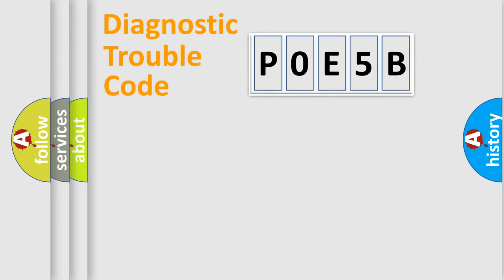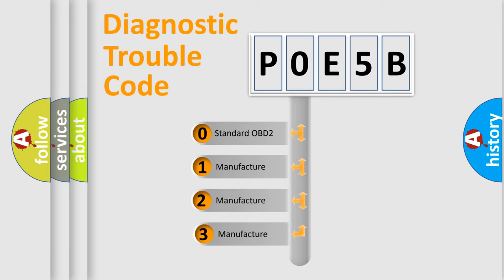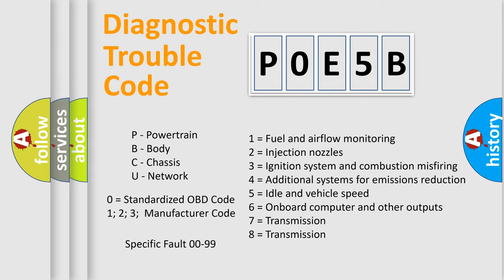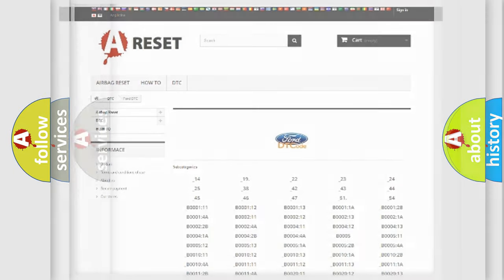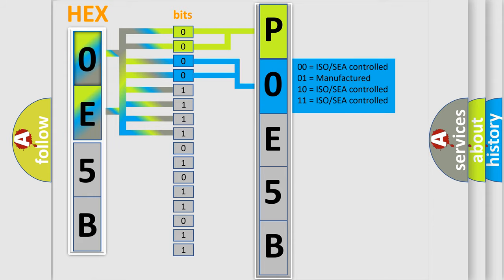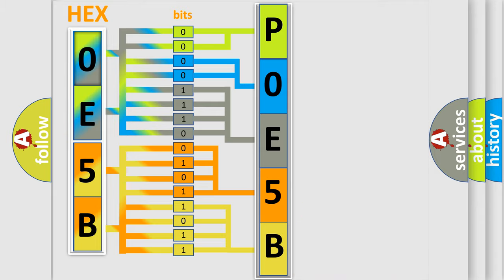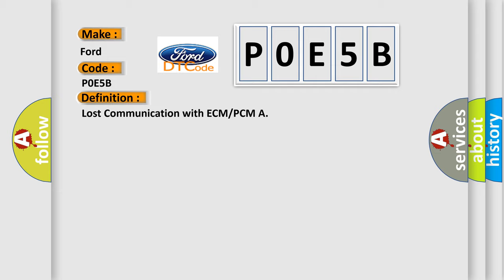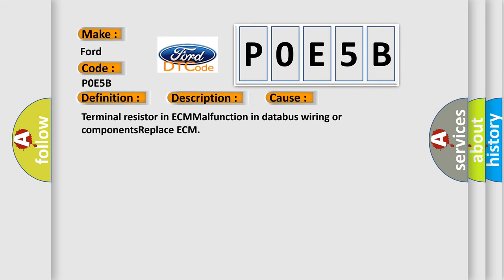DTC Ford P0E5B Short Explanation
Contents:
0:21 Basic DTC analysis according to OBD2 protocol standard.
1:48 Insight into programming
2:58 A diagnostically understandable description of the Diagnostic Trouble Code
3:05 Basic error definition

Make:
Ford
Code:
P0E5B
Definition:
Lost Communication with ECM or PCM A
Description: